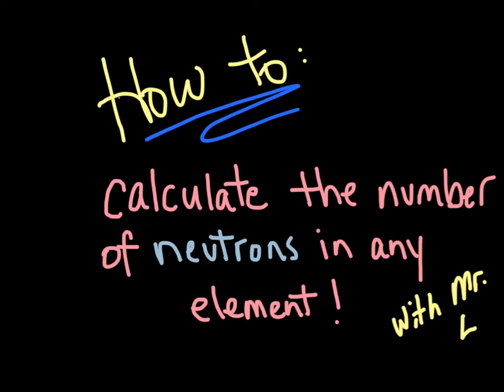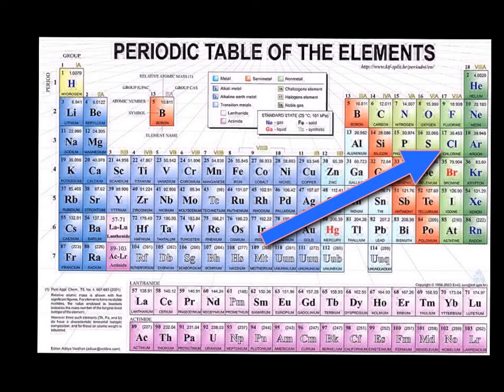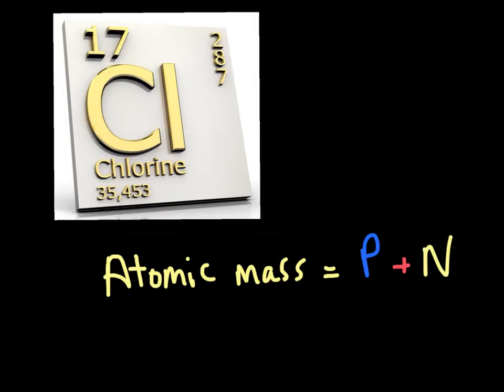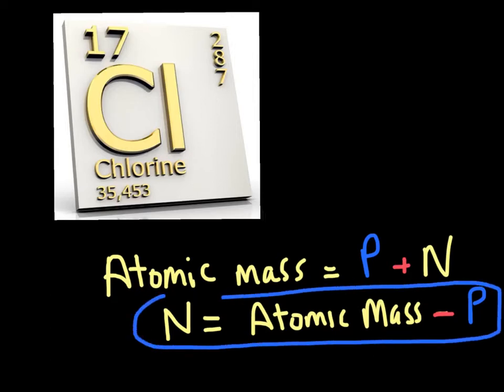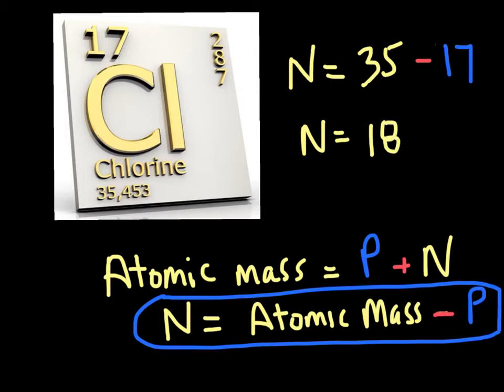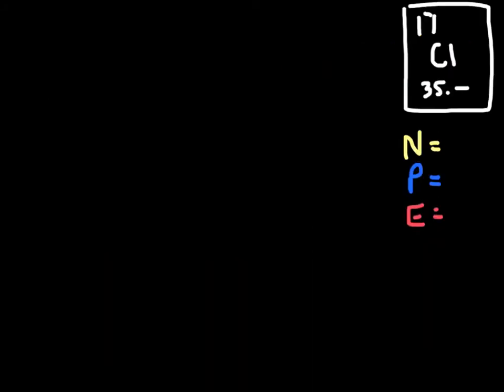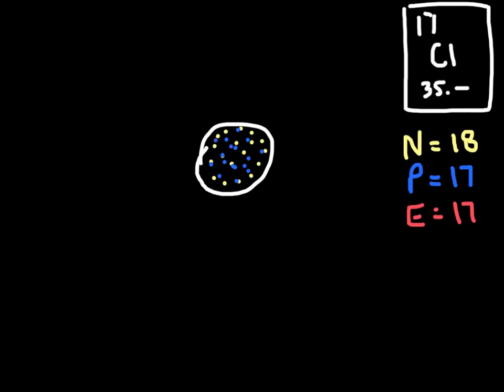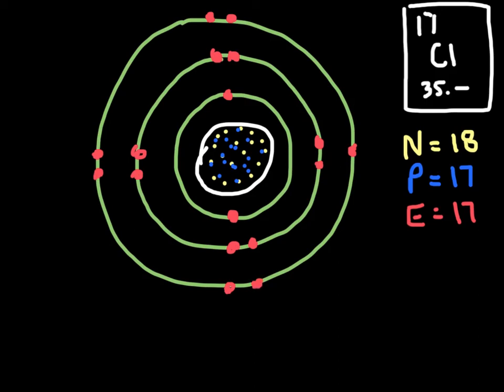Calculating Neutrons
How to find the number of neutrons for any element and draw a simple atomic model. Grade 4.

Books By Gregory Lemoine:

⁠"International Teaching: The Best-kept Secret in Education"⁠ | by Gregory Lemoine M.Ed.

⁠"Finding the Right Fit: Your Professional Guide for International Educator Recruiting Fairs and Amazing Stories of a Teacher Living Overseas⁠" |by Gregory Lemoine M.Ed.